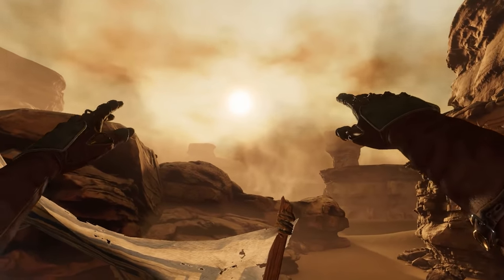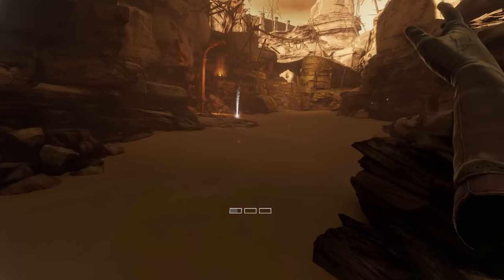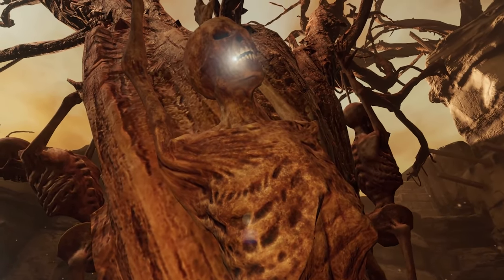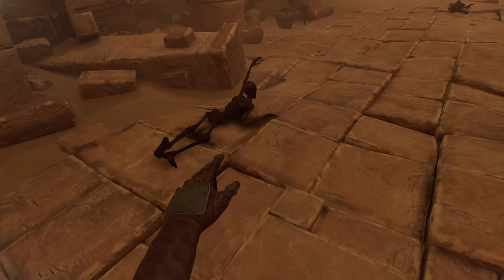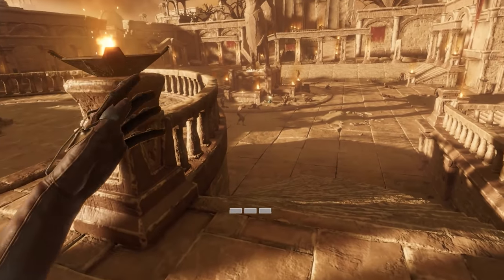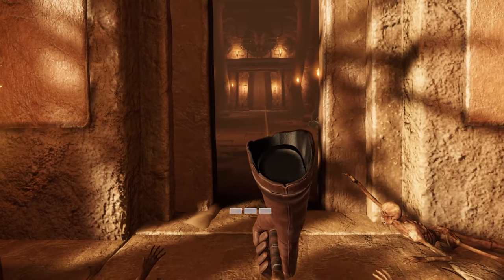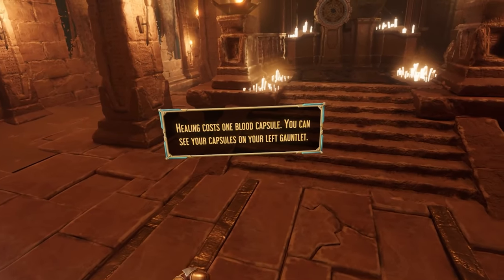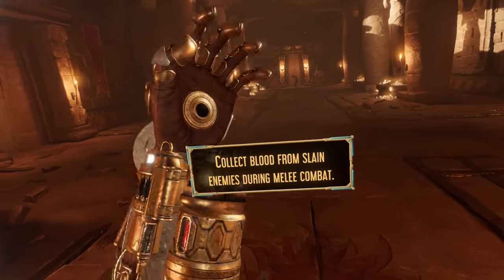EVERSLAUGHT | Grappling Hooks, Shotguns, And Swords...OH MY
Welcome to EVERSLAUGHT, a brand new PCVR game that doesn't care whatsoever about holding your hand. Grab a sword and get slicing in this fast-paced combat adventure!

Intro Movie: "The Mummy" (1999)

This game was played on: Rift S

Traverse an ancient city with randomly generated dungeons, discover rare loot, upgrade your gear, level up your skills and engage in visceral combat with completely unrestricted VR movement and combat.

00:00 Intro + Welcome
01:33 This Game Is Beautiful
05:51 Jumping Is Too Much Fun
08:51 I Stuck My Hand In The Hole
13:25 Swarm of Zombies
17:33 Grappling Hook Combat
21:31 The Final Battle
26:08 My New Home

VR Headsets:
- Oculus Quest
- Valve Index
- HTC Vive
- HTC Vive Pro
- Playstation VR

PC Specs:
- RTX 2080 Super
- i9-9900k CPU
- 32 GB DDR4-3200mhz RAM